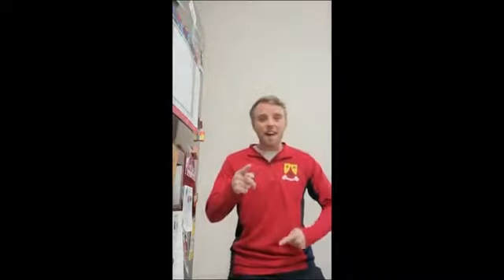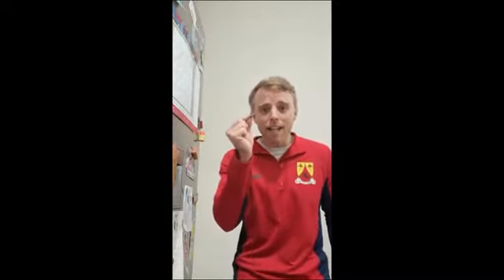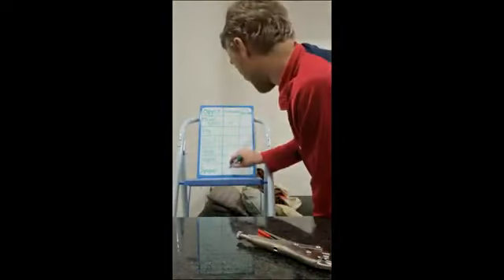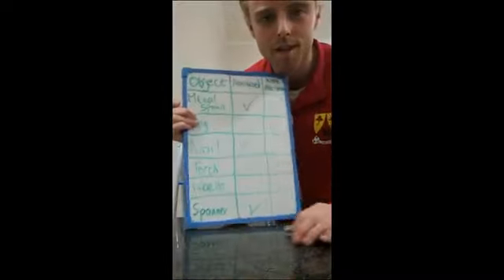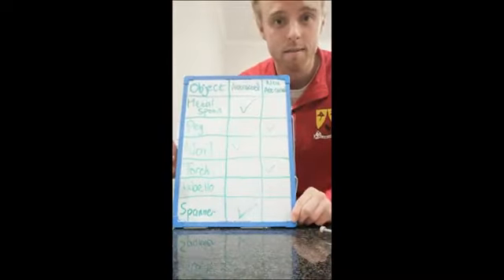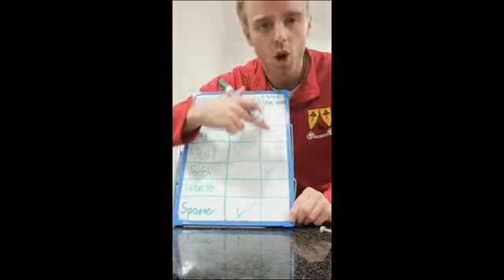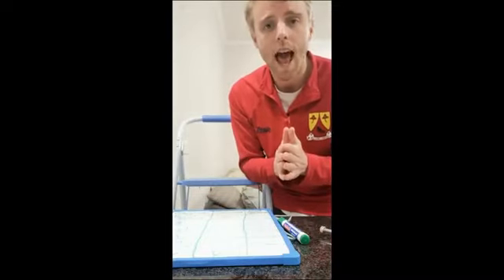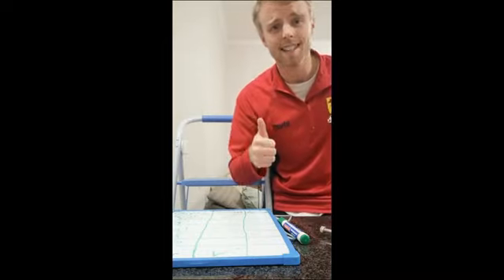Grade 5 NST RTHL Week 8